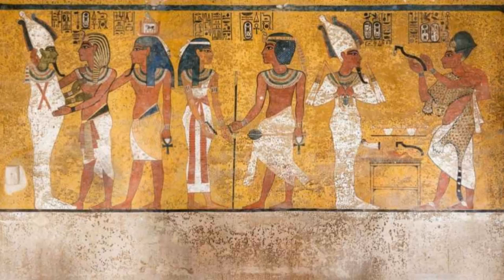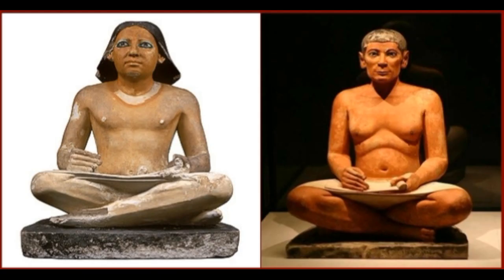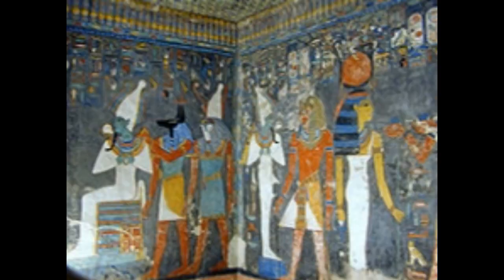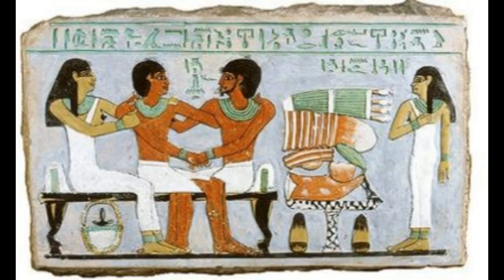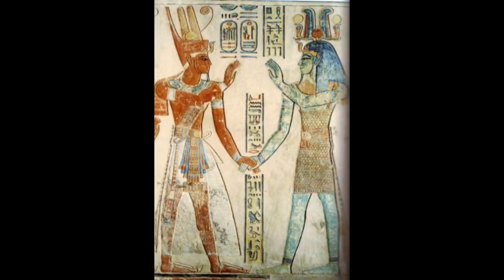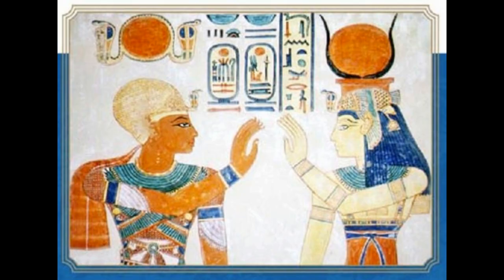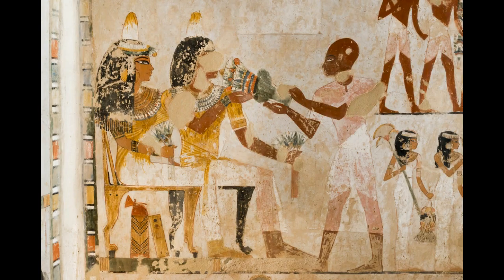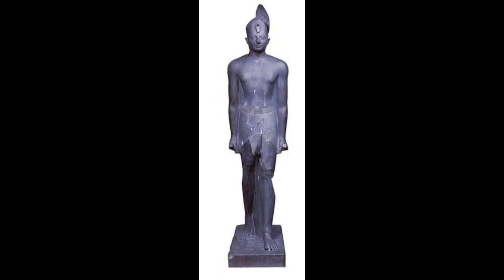Ancient Egyptians Fashions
Ancient Egyptians Fashions and Clothes were as beautiful as they were comfortable.The cloth used by the Ancient Egyptians was made of linen and wool. Cotton came to be used much later, during the Christian era. This linen was extracted from a plant called flax. A kilt or a skirt was usually a part of their ensemble.

 The kilt signifies various aspects of the wearer like his age, societal status, etc.The Ancient Egyptian used dyes to colour the thread before the cloth was woven. Yellow, red and blue were the most common ones. However, they appreciated the beauty of white which was brought about by bleaching the linen in the sun.

They found hoards of jewellery buried along with the mummies of pharaohs and their queens which would aid them in their afterlives.Jewellery, again, was a mark of personal wealth ad station in society. Headbands, necklaces, bangles, bracelets, anklets, rings, etc were worn by men and women alike. The poor also wore jewellery, albeit, more colourful and of cheap materials like pottery and such.